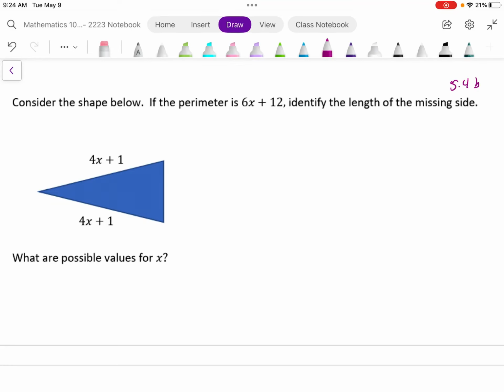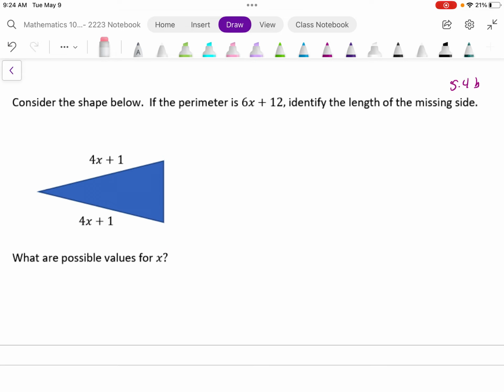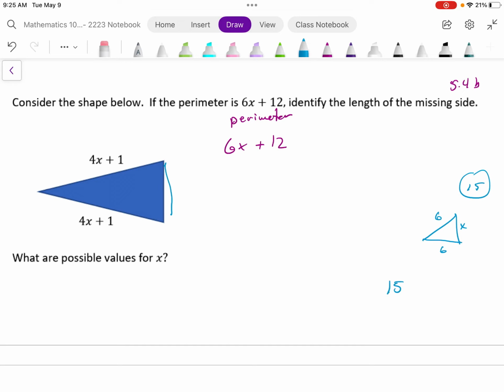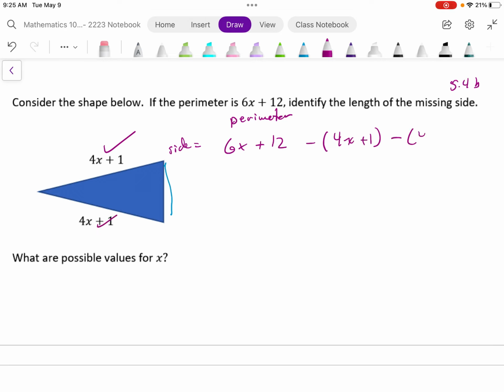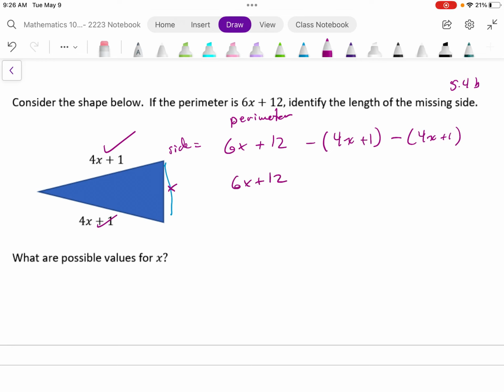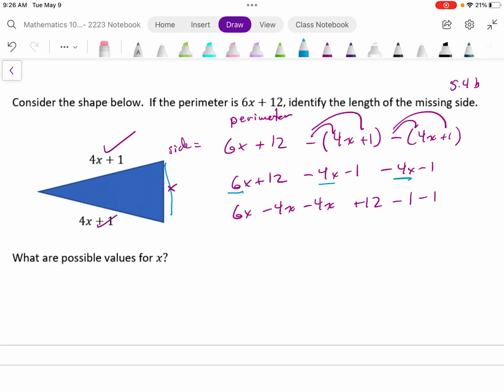Math9 5.4b Subtracting Polynomials